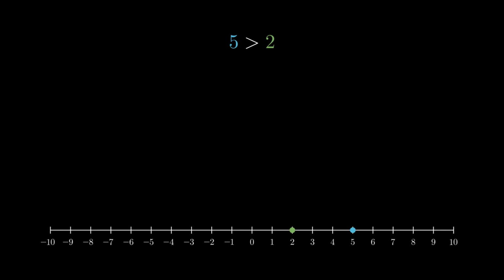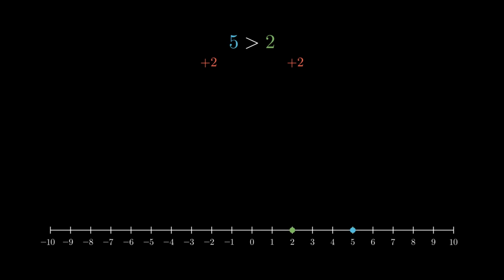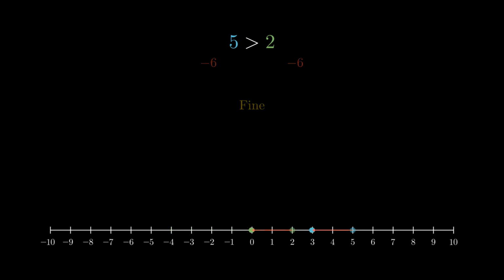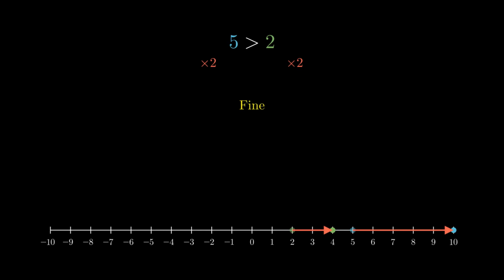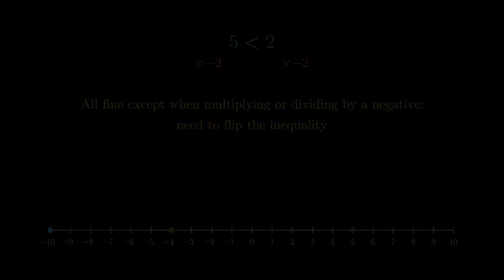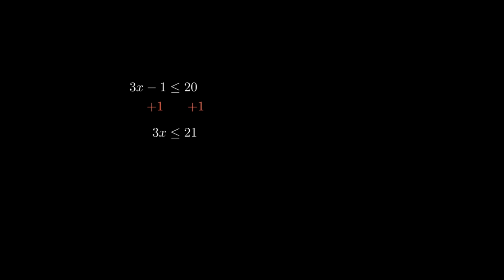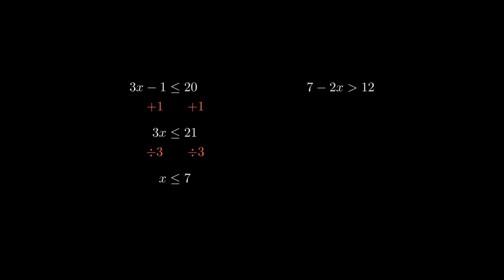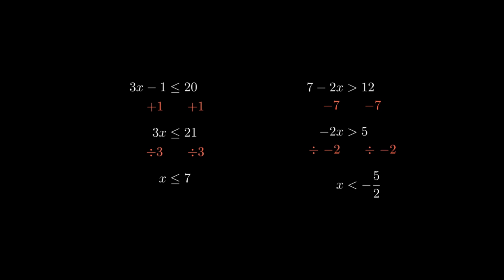Solving Linear Inequalities